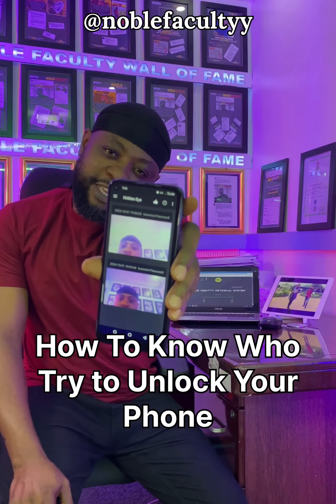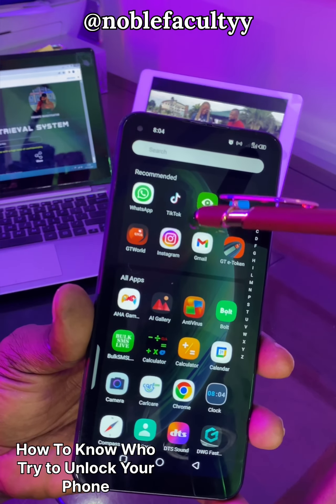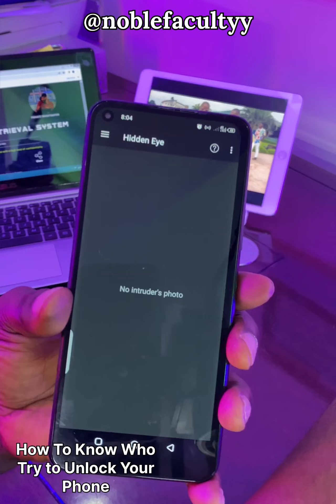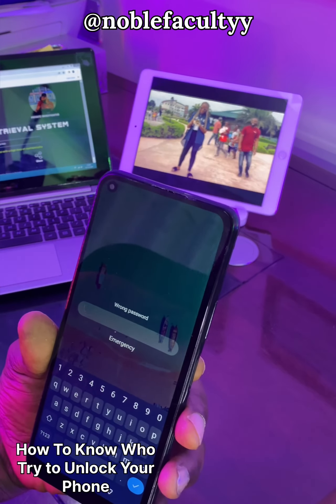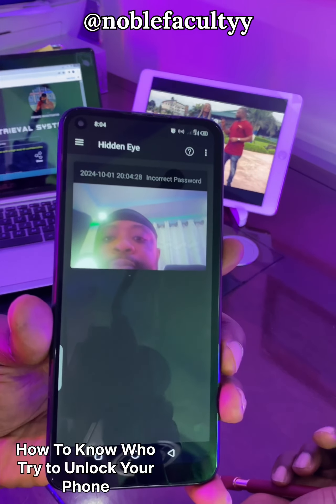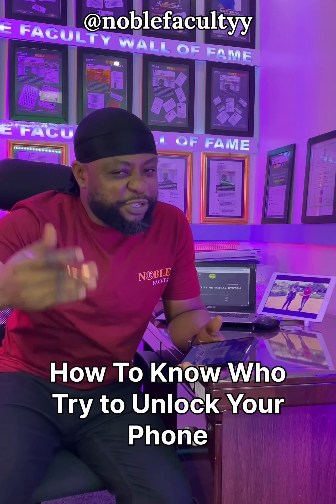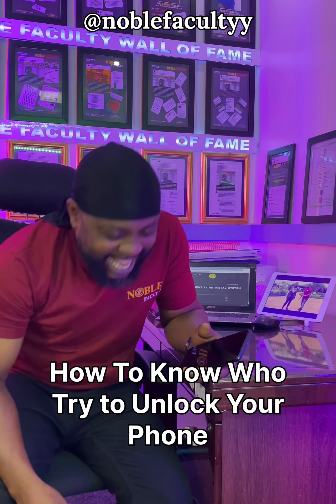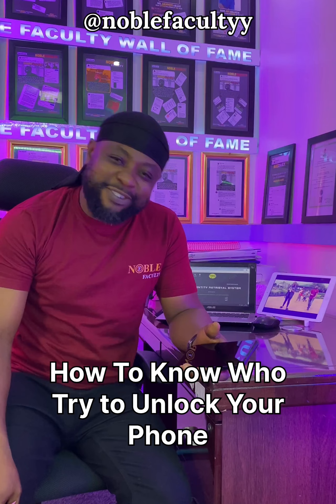How to know who try to unlock your phone.